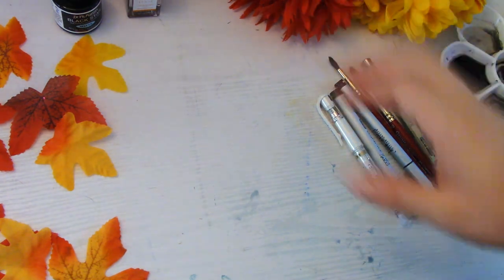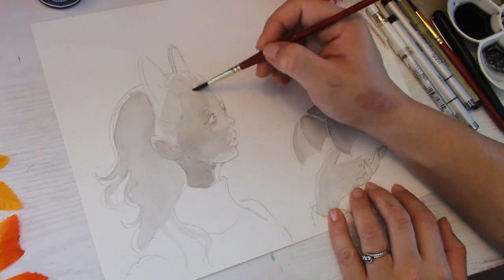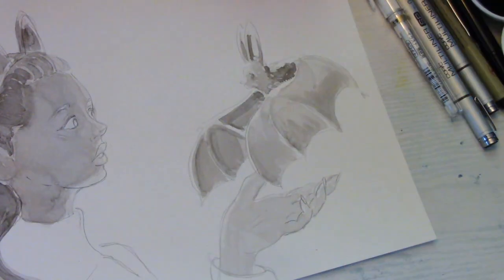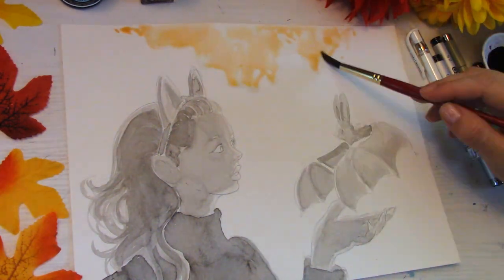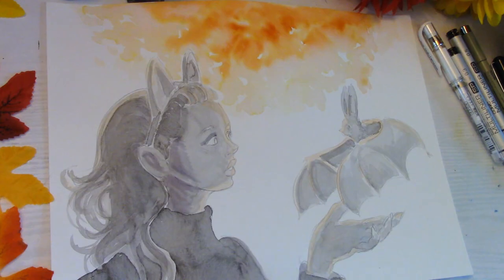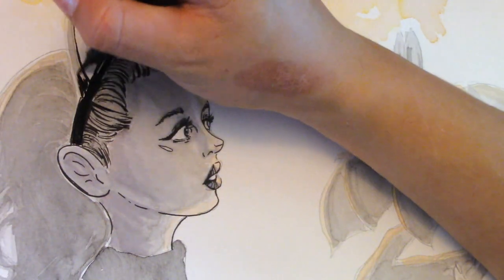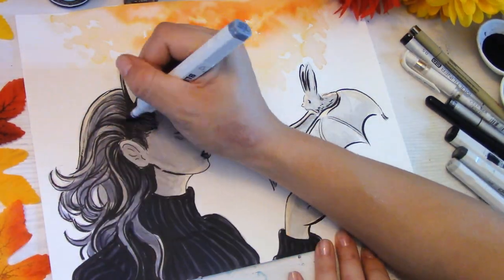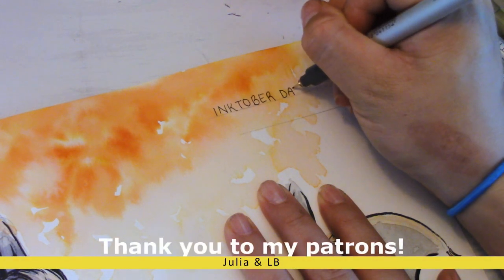🎃Inktober Day 4 Bats and Ugly painting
Designs for cases,stickers, journals, pillows etc on RedBubble!

Coloring books are available for you on Amazon!!